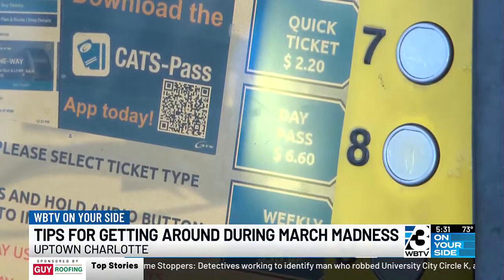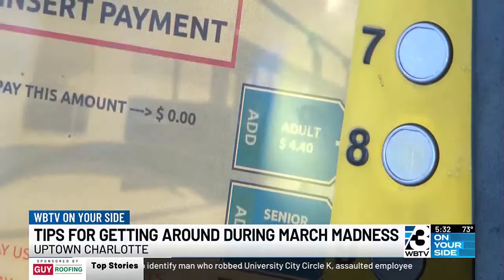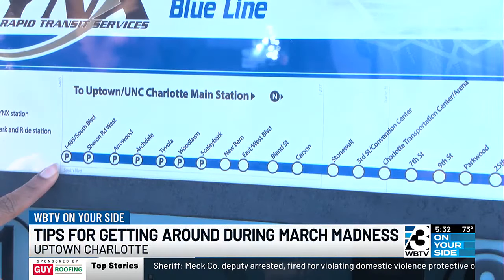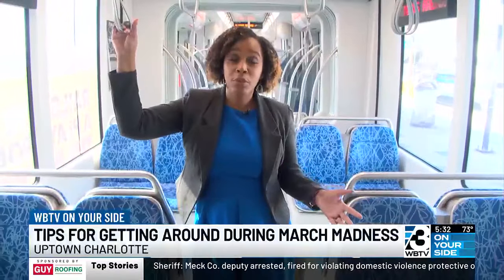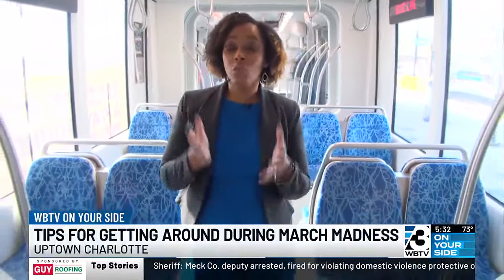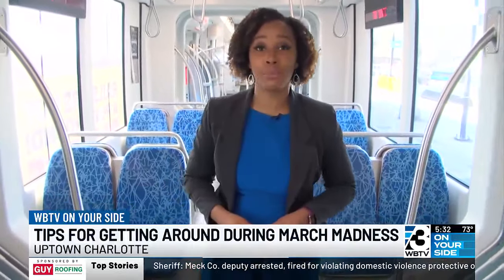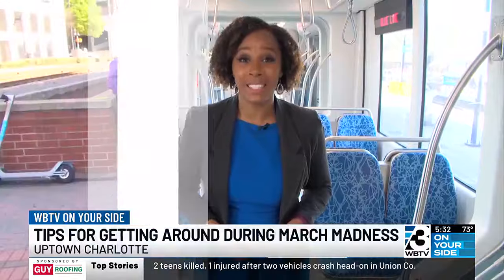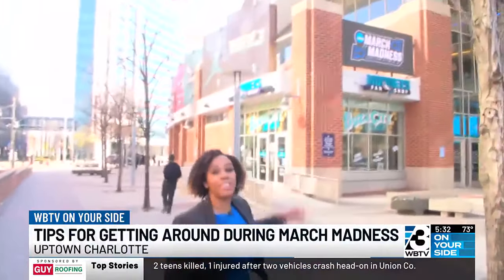Tips for getting around Charlotte during March Madness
March Madness 2024